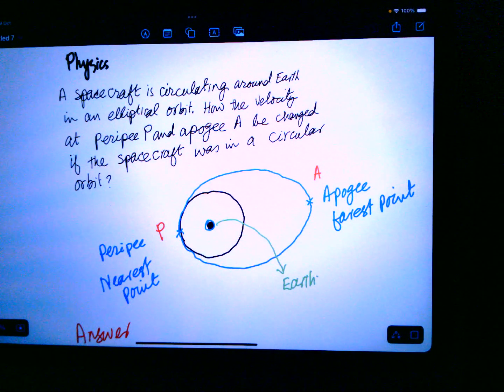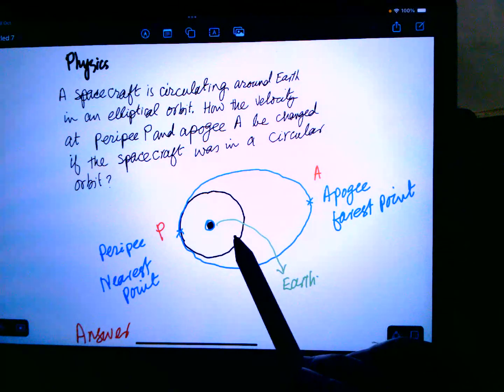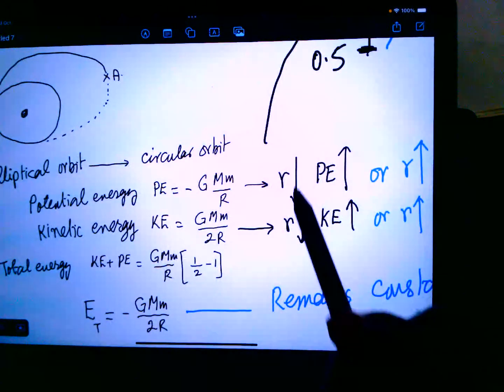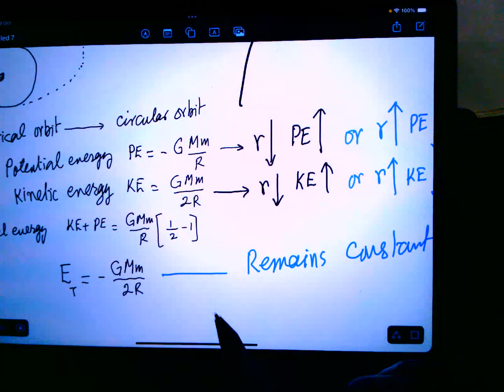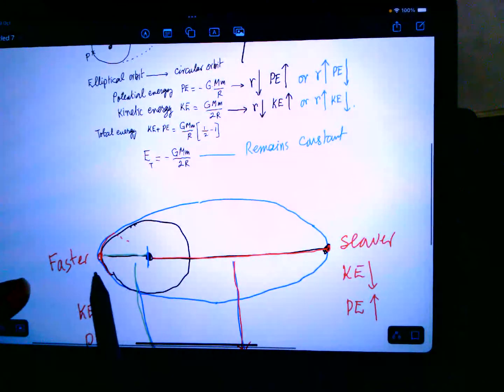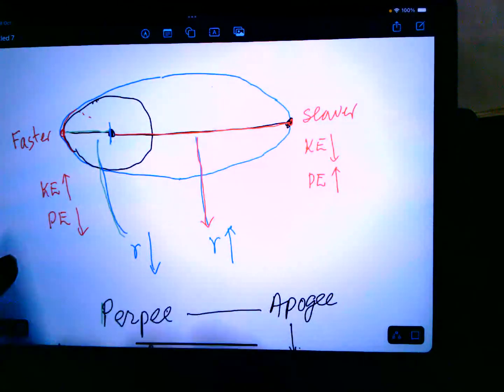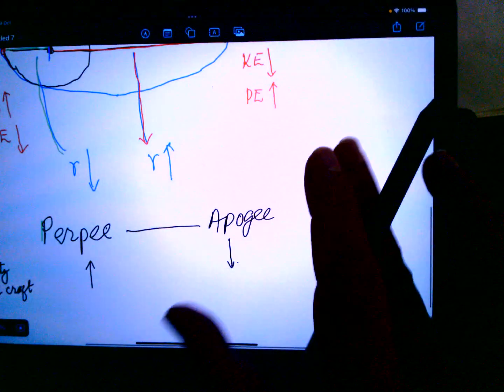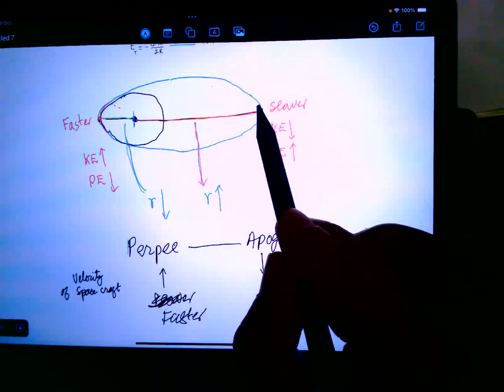P560 Physics - A spacecraft moving around earth in elliptical shape will it be faster at apogee?